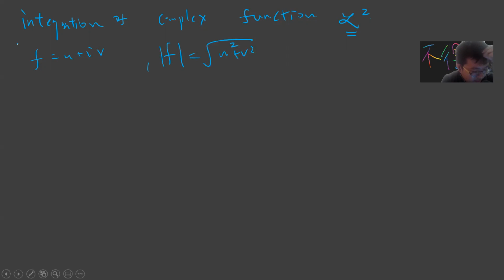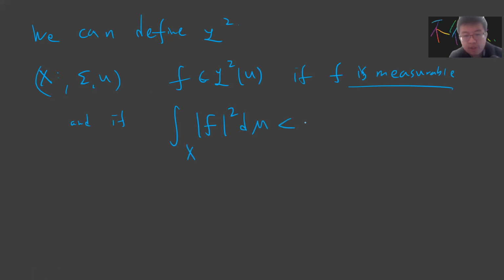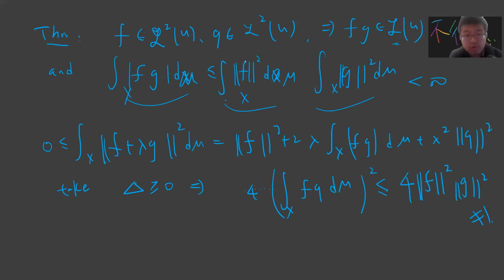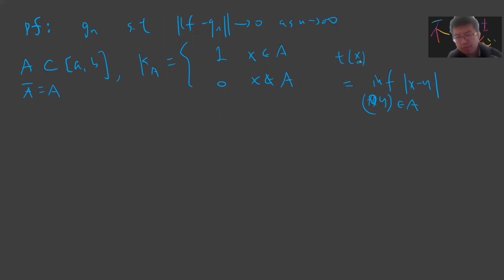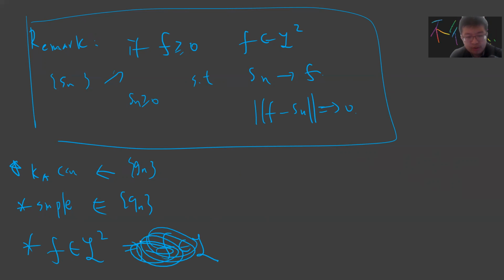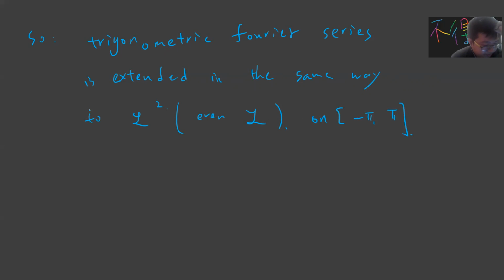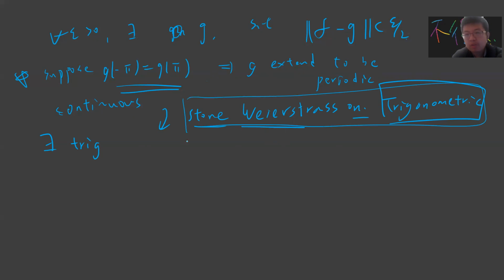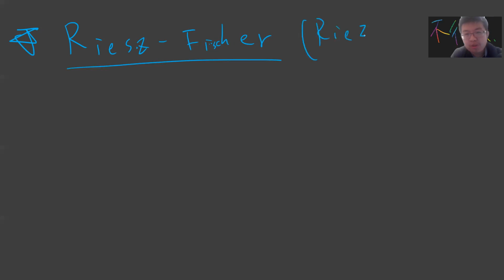Integration on complex and introduce L2 space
0:00 start
4:25 define  L2 space
8:20 Cauchy schwartz
9:00 prove that continuous function is dense in L2 space
17:40 Fourier analysis
20:25 Prove Parseval theorem